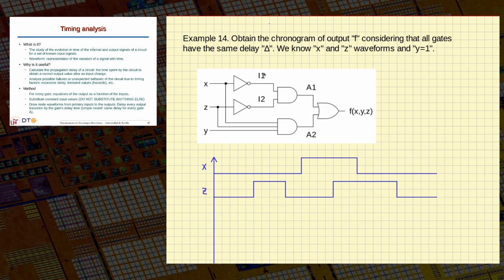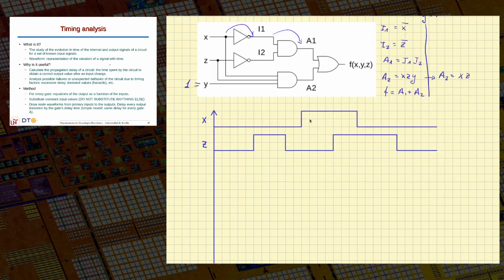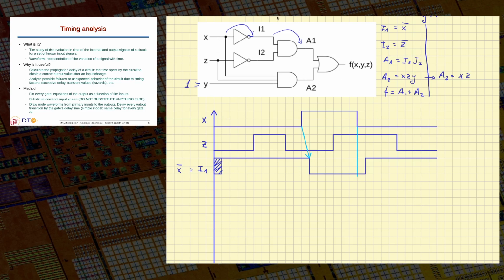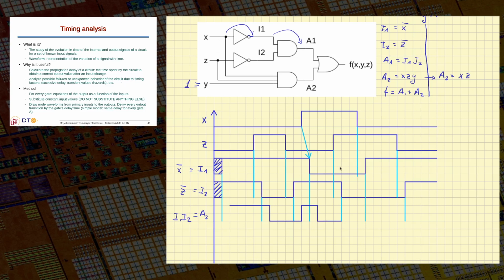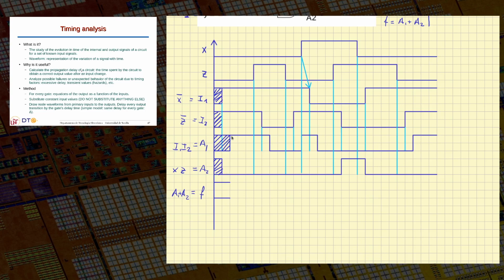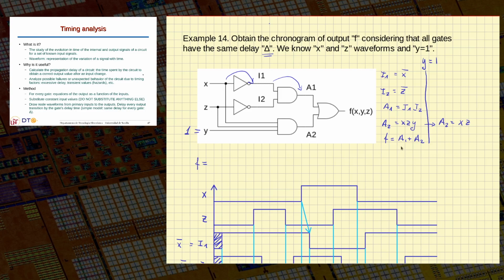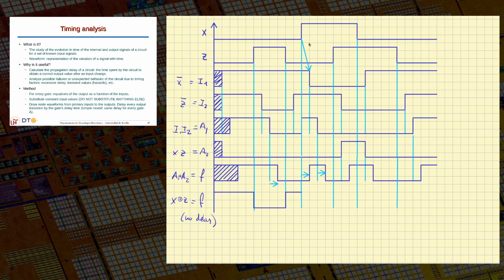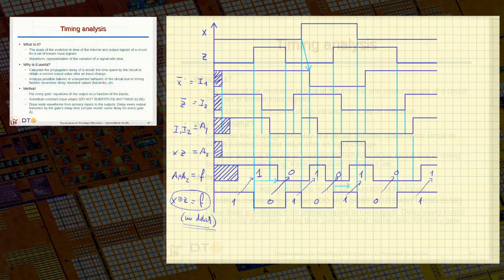Example 14. Logic circuit timing analysis